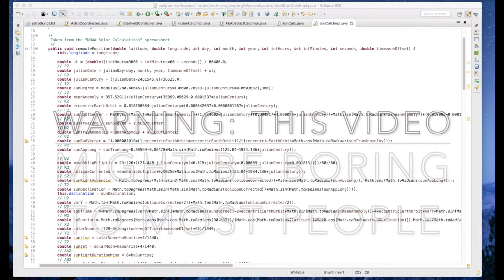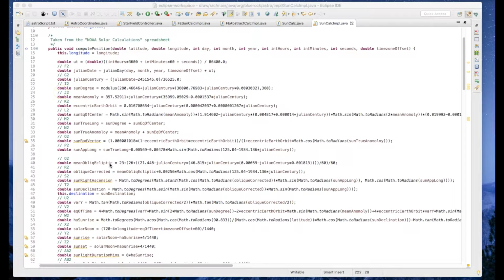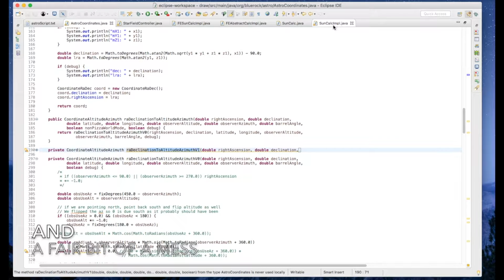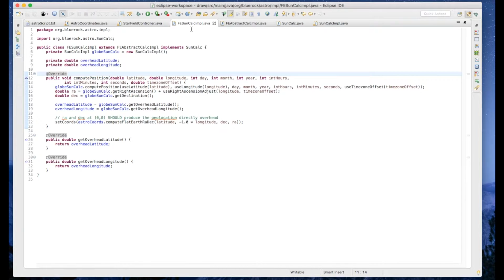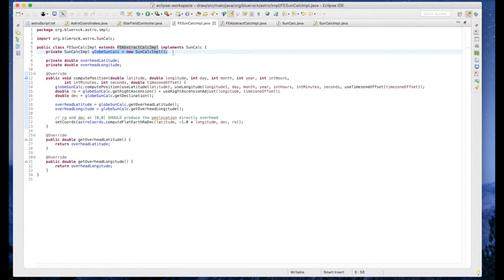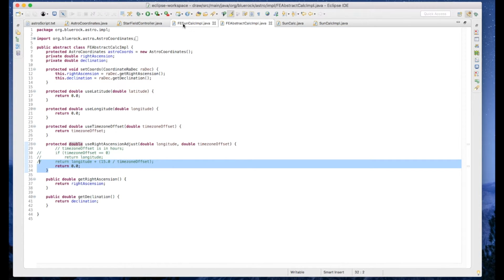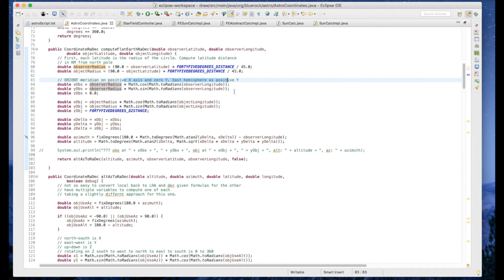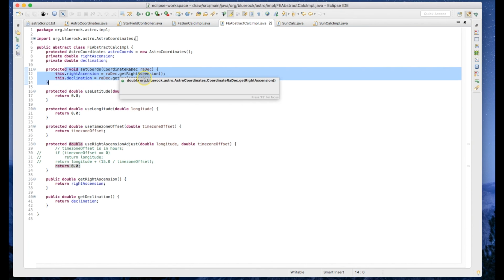Sky watching 10/? - An unplanned followup to part 9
I try my best here to bore and confuse people with this unplanned follow up to my sky watching part 9 video. I explain a bit more of the java code used to calculate the sun and how I expanded it to work over the flat earth. I also step through the process used to compute the observed local altitude and azimuth for the object in question.